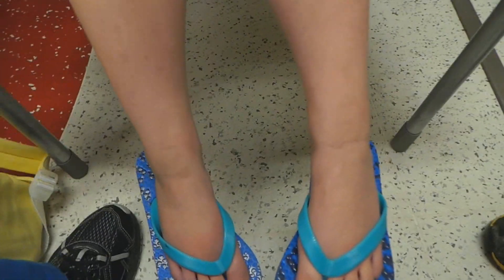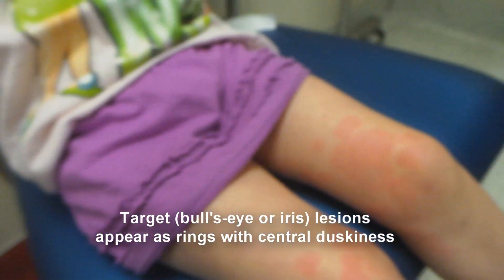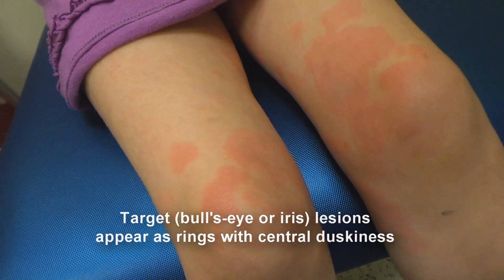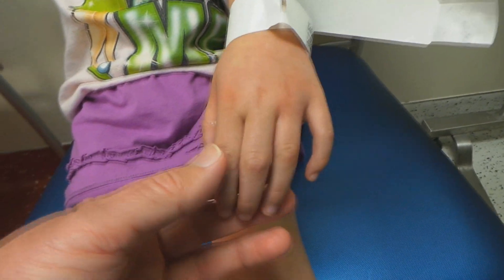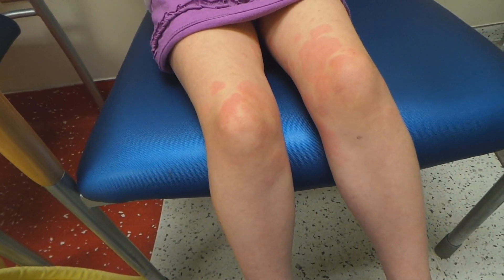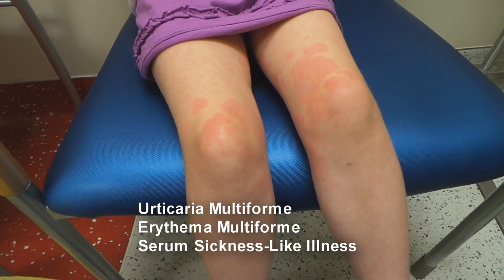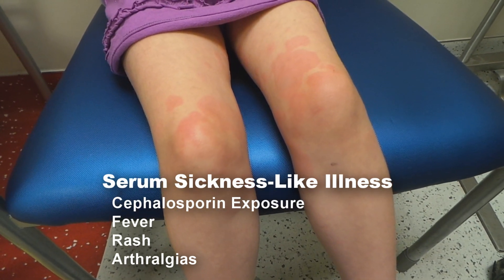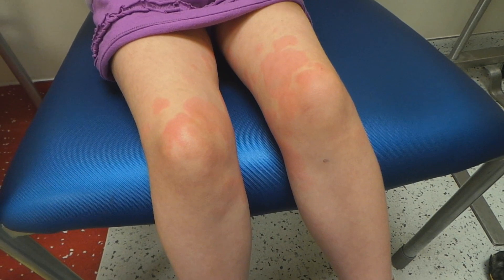The Targetoid Rashes in Children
This video demonstrates one of the three most common causes of target or iris lesions in children.  This child had finished a course of a cephalosporin antibiotic and 48 hours later she developed a targetoid rash with intermittent fever and arthralgias.  Her presentation was consistent with a serum sickness-like illness.